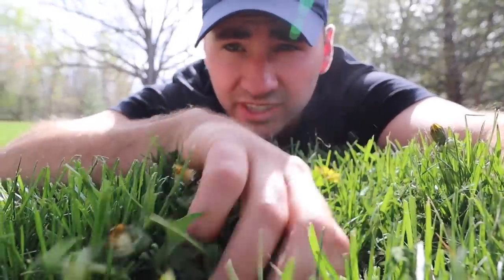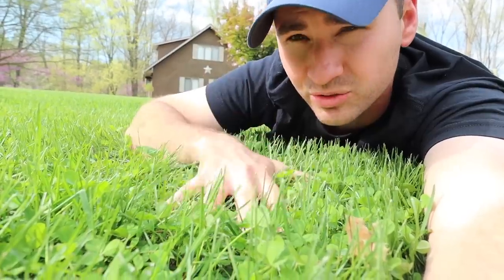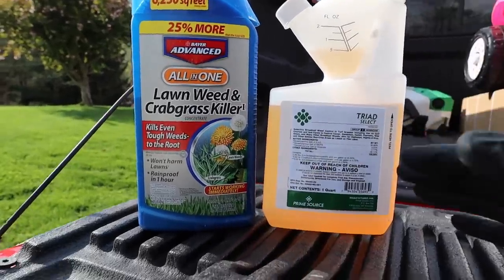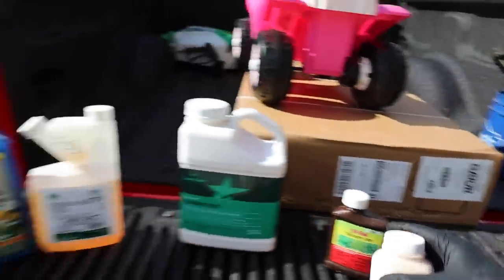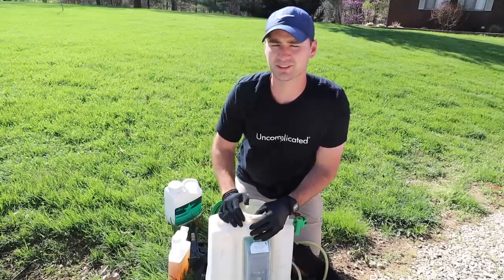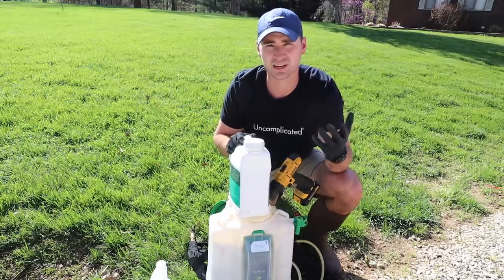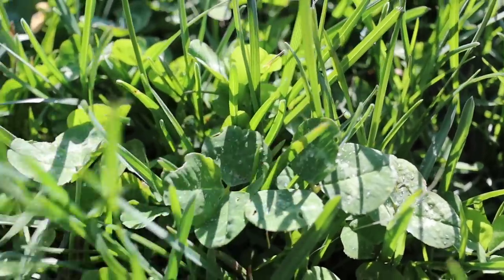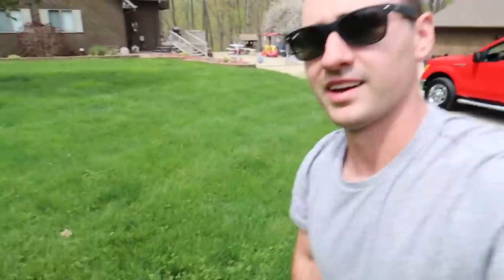How to KILL CLOVER in your LAWN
-the 1 quart bottle will cover 21,000 square feet
-the 1 gallon jug will cover 84,000 square feet (2 acres!!)

My Cool season E Book(step by step how to take care of your lawn)